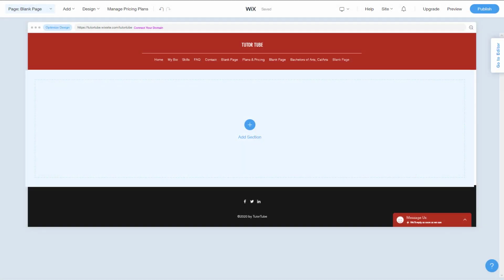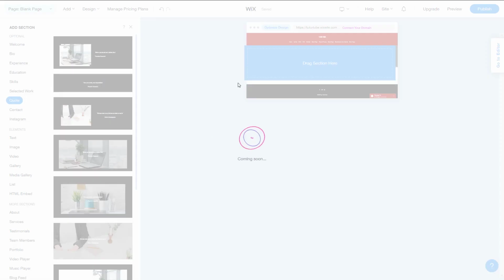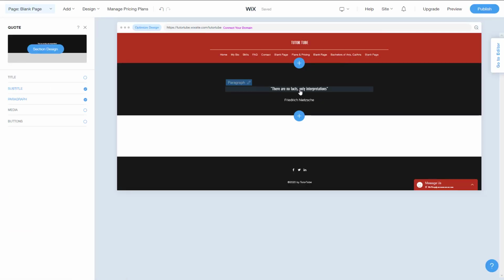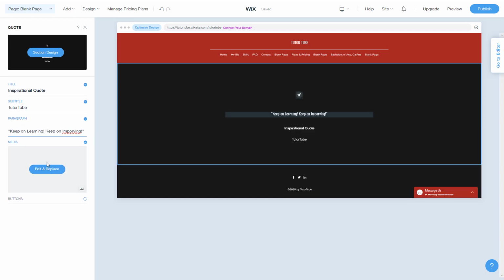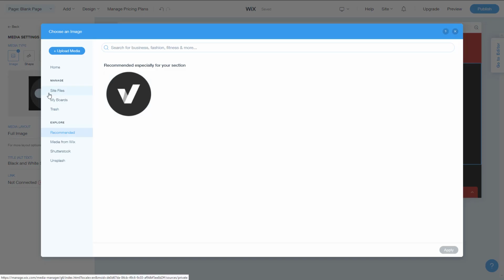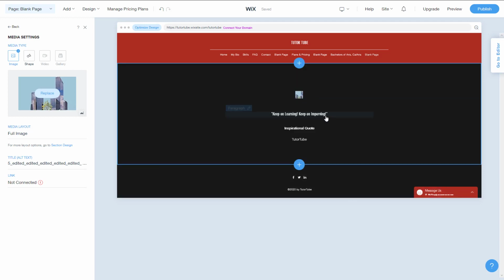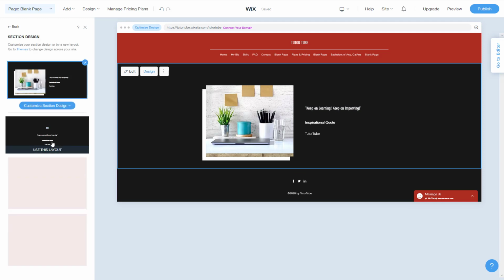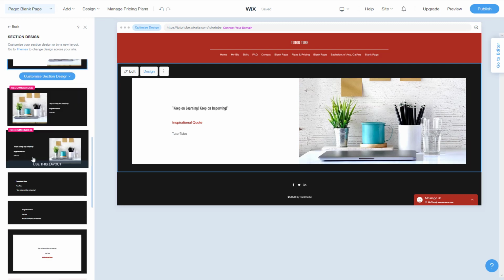Wix ADI Tutorial - Lesson 37 - Quote Section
In this tutorial, we will be discussing about Quote Section in Wix ADI.